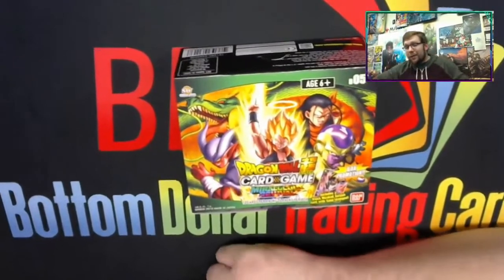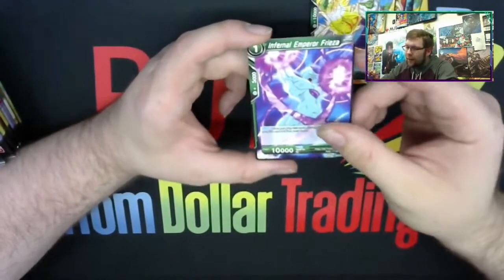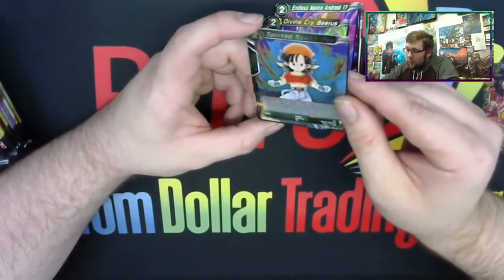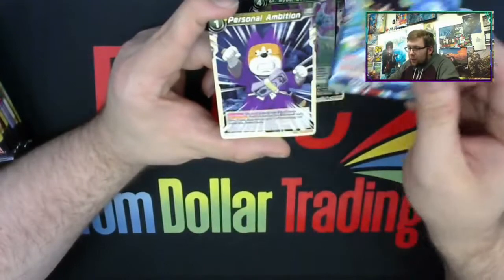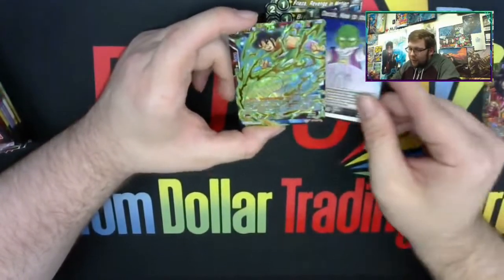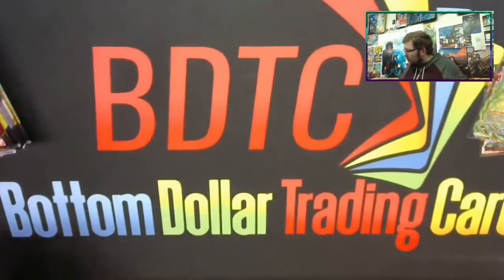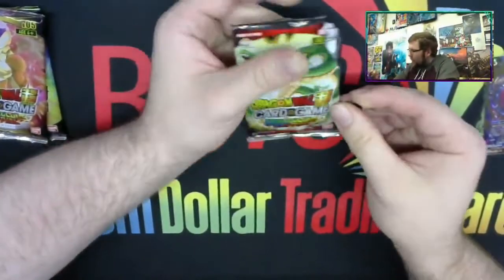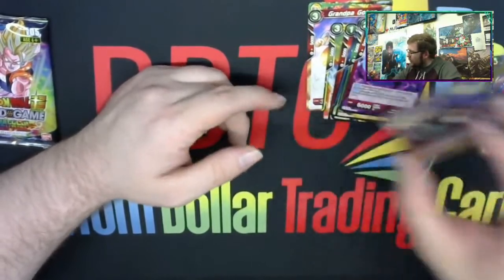MIRACULOUS REVIVAL BOX Opening | Dragon Ball Super TCG | PokeRussPlays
Bottom Dollar Trading Cards
5199 Mahoning Ave, Warren, OH 44483

and

ICG
162 W State St, Sharon, PA 16146